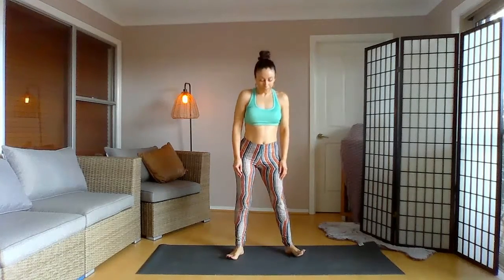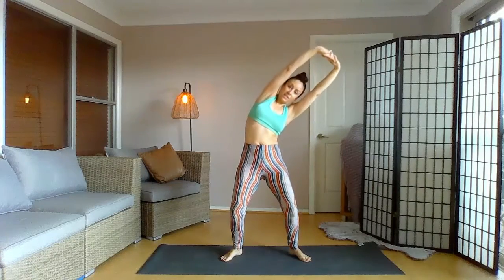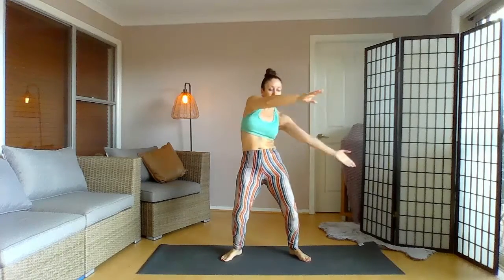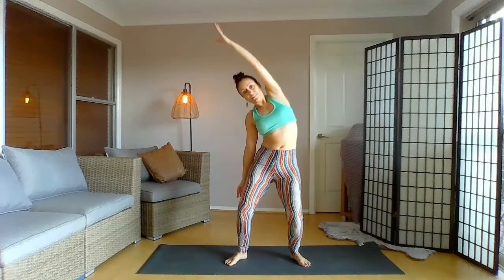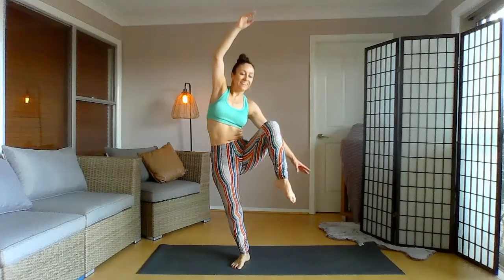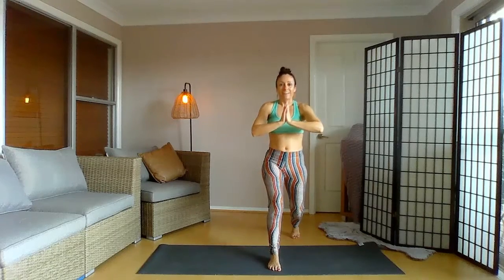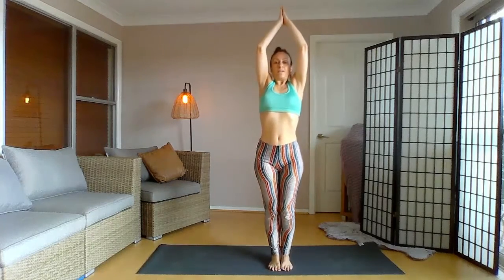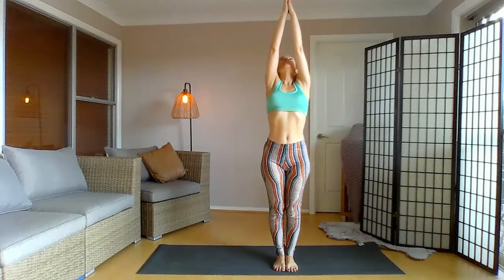Spinal Movements with Tehla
A short standing sequence inspired by Yoga Synergy's Spinal Movements Sequence. Great for relieving back pain and activating strength in the leg muscles, as well as improving circulation and promoting the natural flow of energy from within.